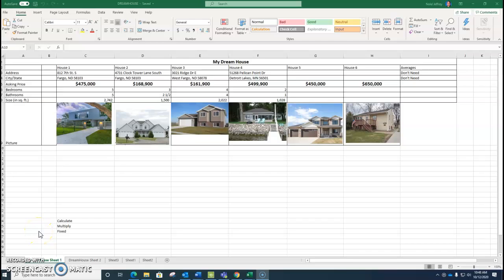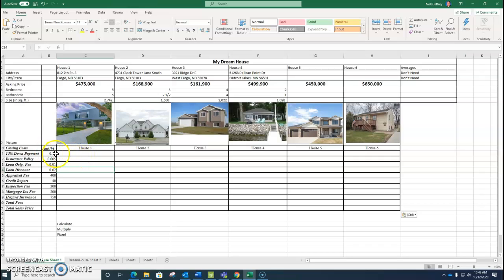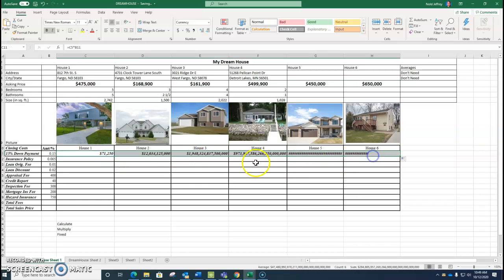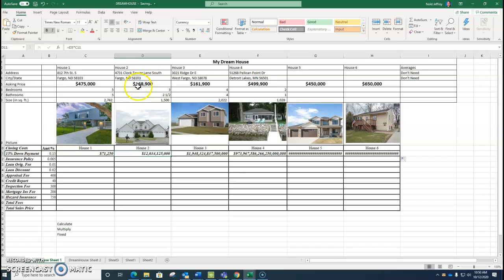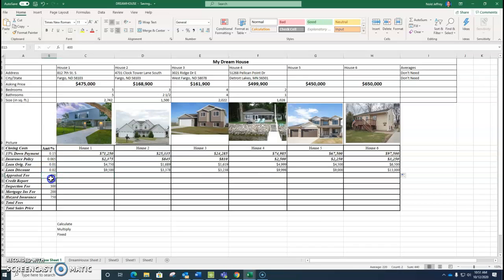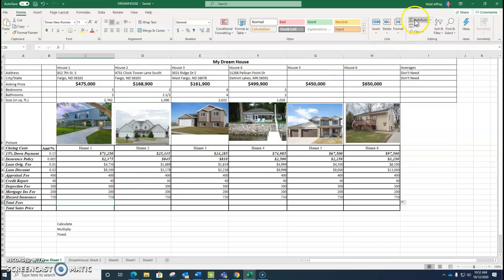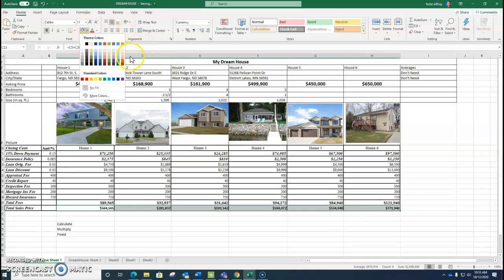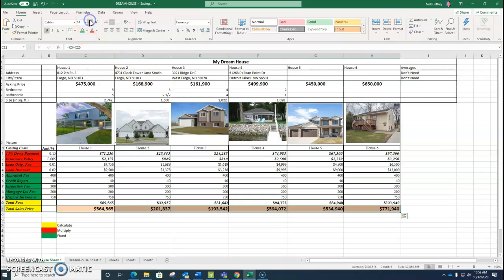Dream House Lesson 2